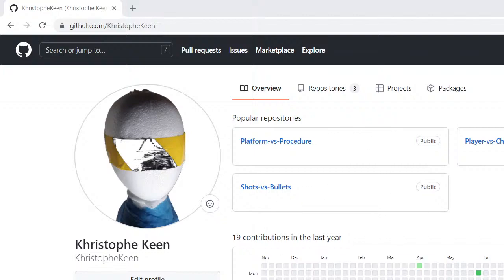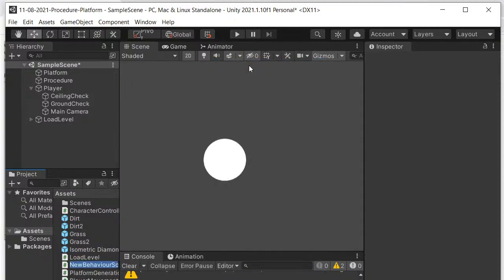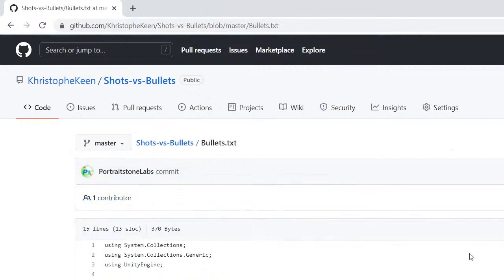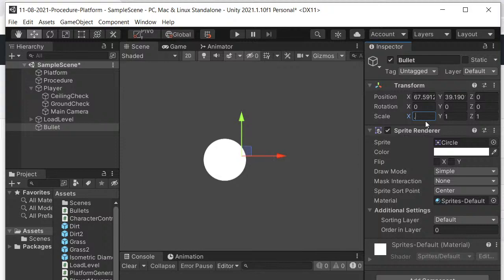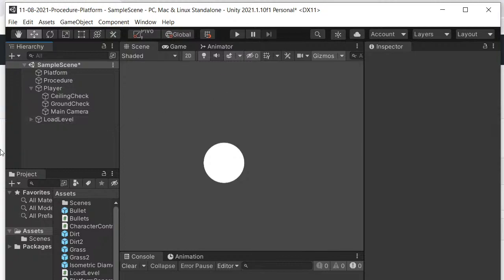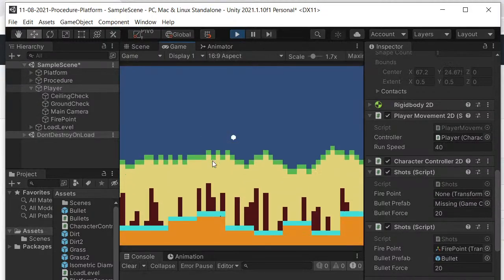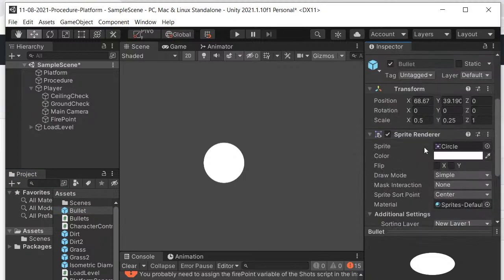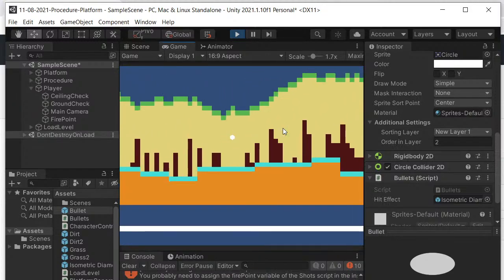Shots vs Bullets